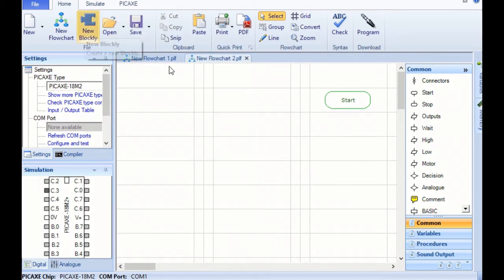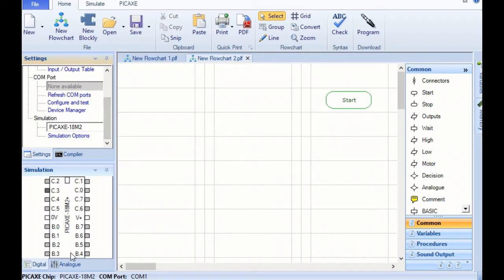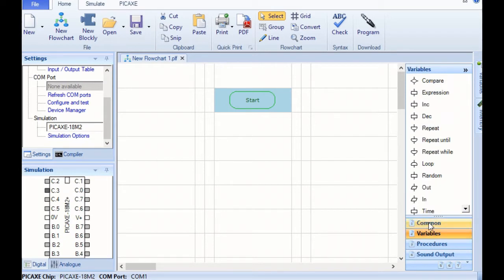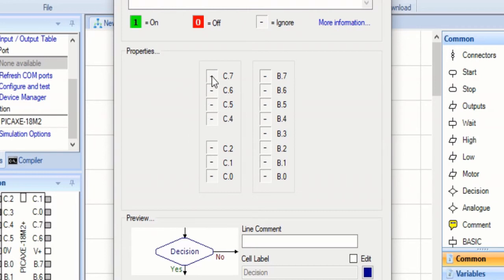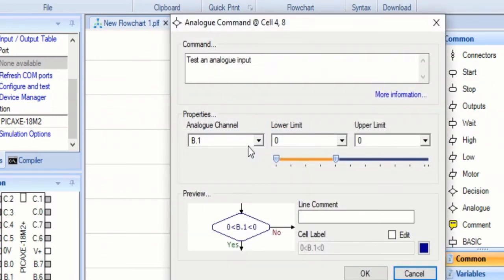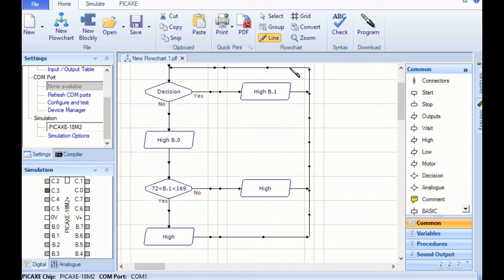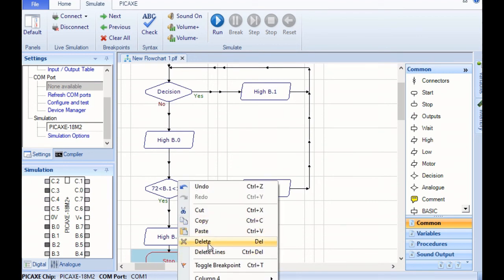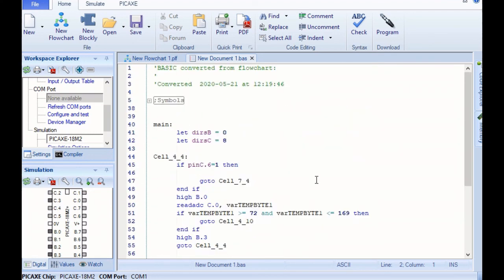Microcontrollers (part 11)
Using PicAXE programming software, Data flow diagram symbols in PICAXE Instructions and conventionsc Conditional statement (IF statement), Looping (Repetition)